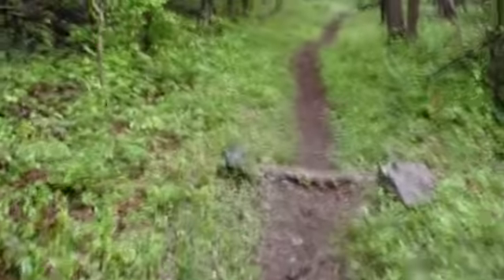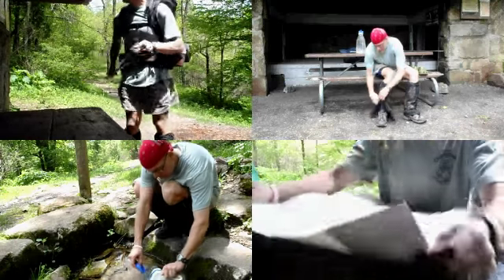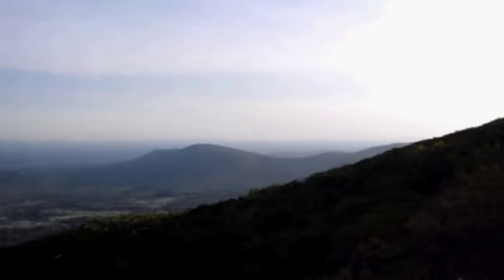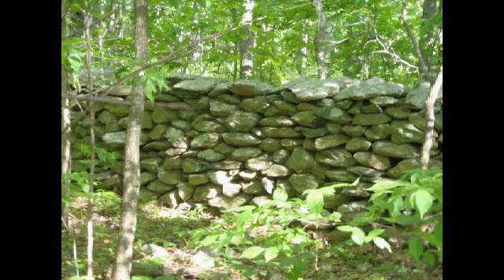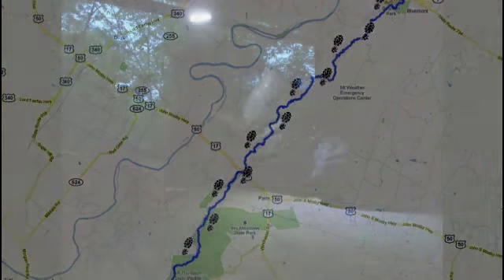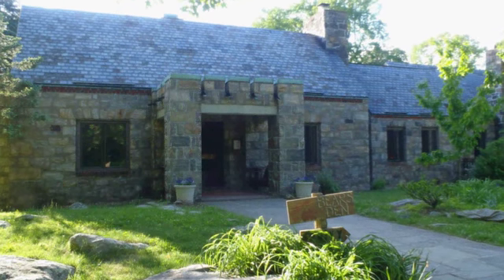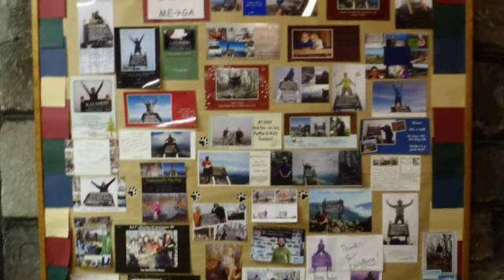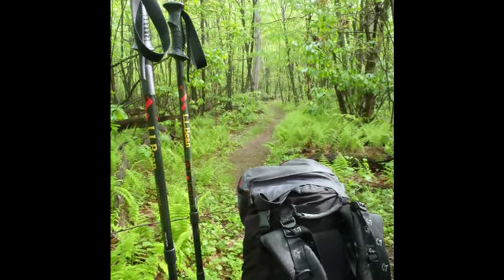Four Days on the Appalachian Trail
A four-day section hike on the Appalachian Trail in May, 2010, from Thornton Gap, VA to Harper's Ferry, WV.